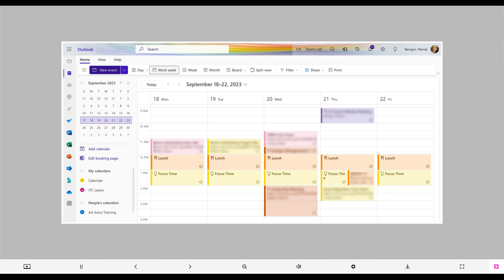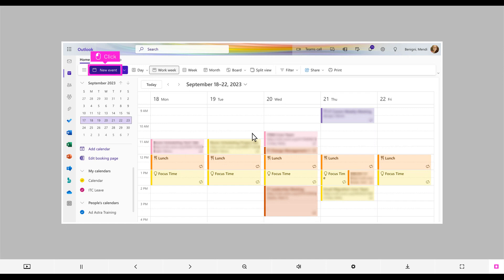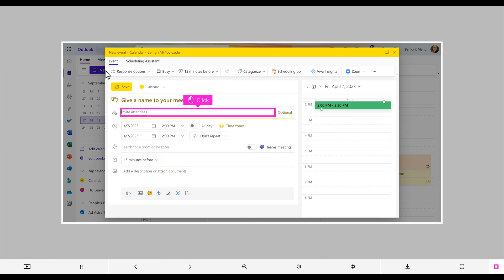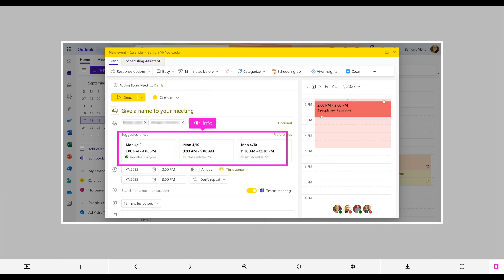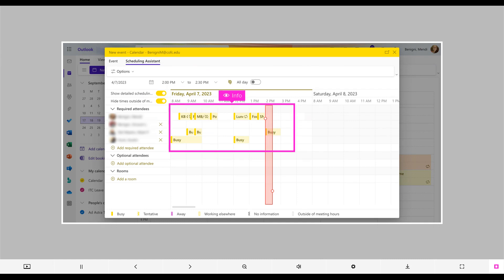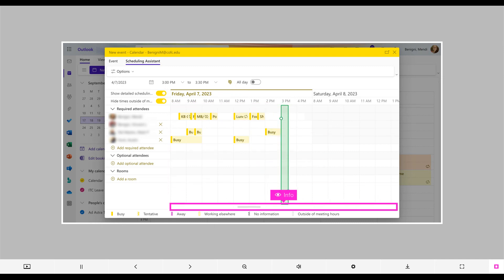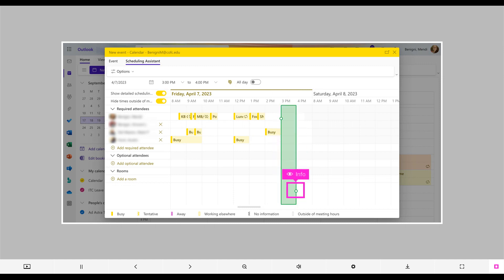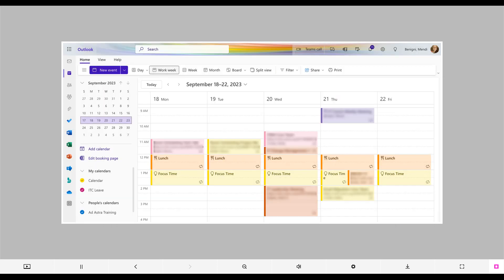Using the Outlook Scheduling Assistant to schedule meetings with multiple people at once (Web)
Learn how to schedule groups of people efficiently and easily in the web-version of Microsoft Outlook Calendar's Scheduling Assistant.